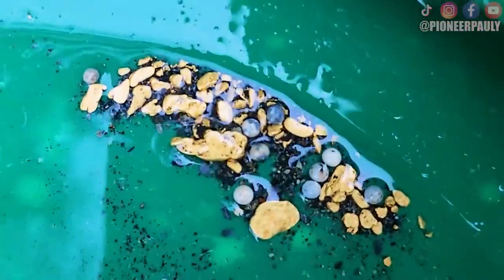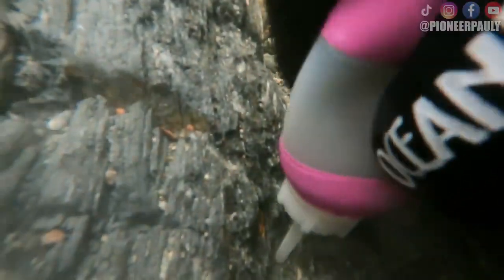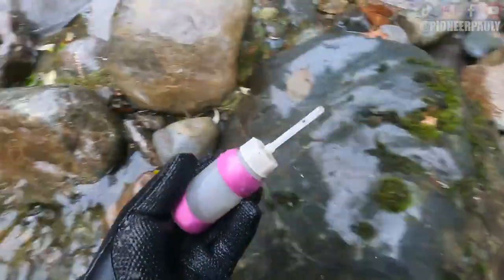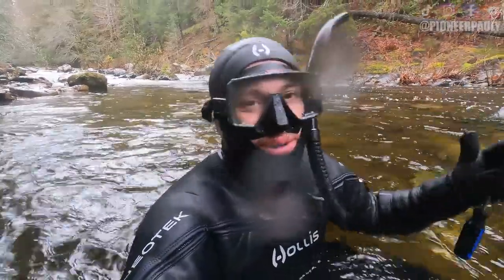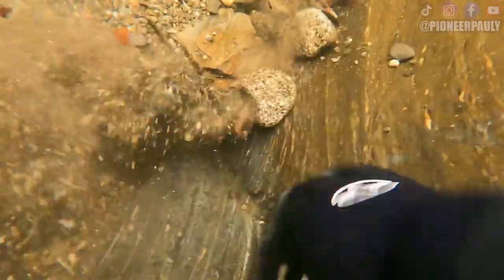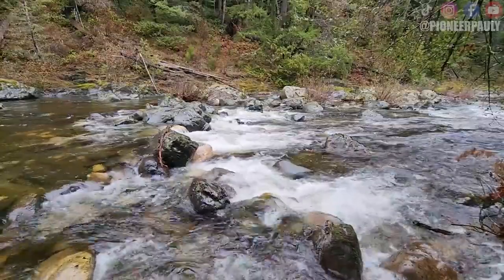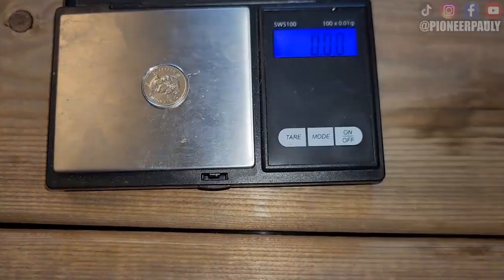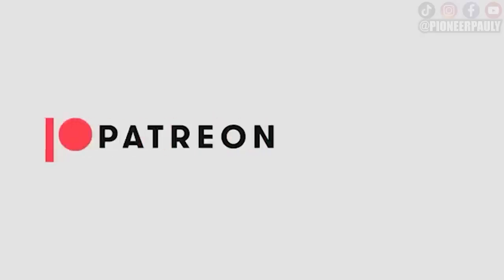💰SO MUCH GOLD IN THIS RIVER 💰